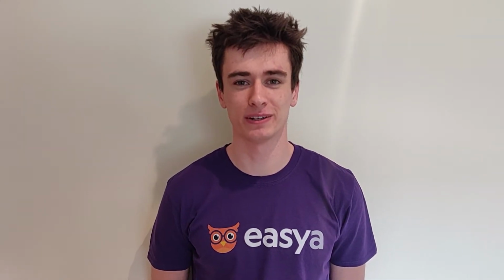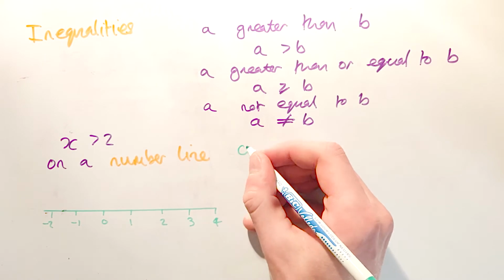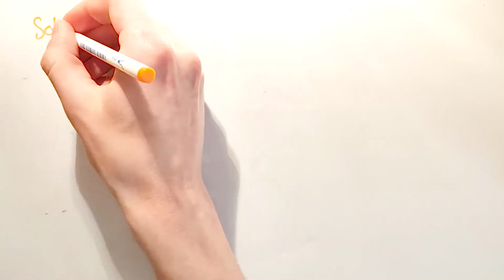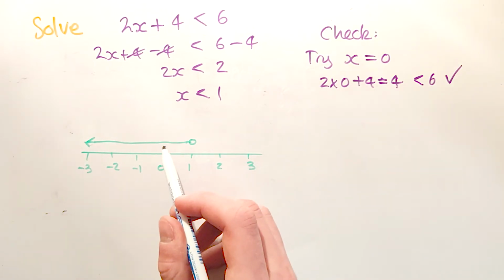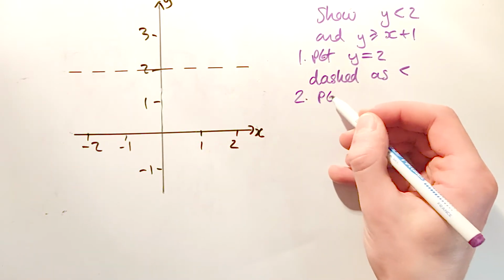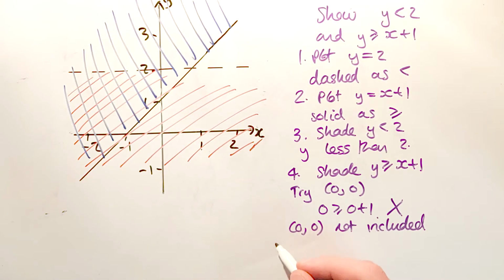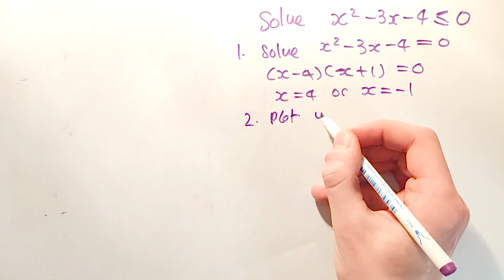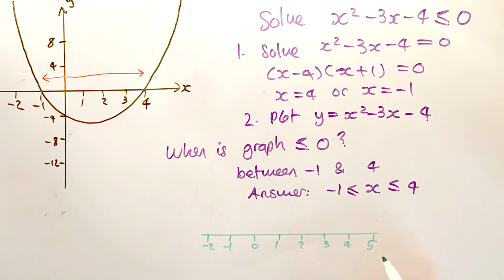Inequalities with EasyA!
In this short video, we review inequalities.

Got questions? Leave them in the comments below and one of our super tutors will help as soon as possible!